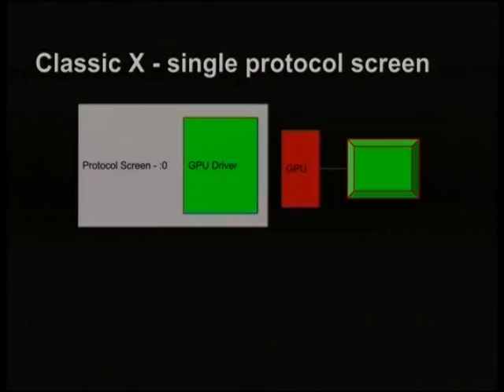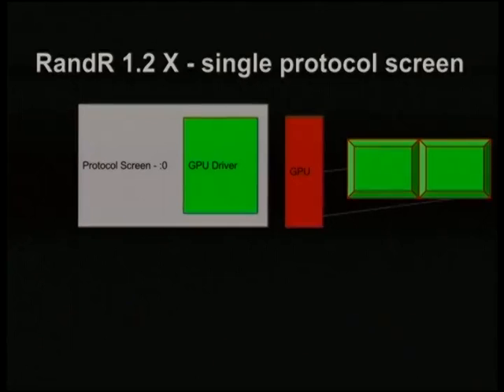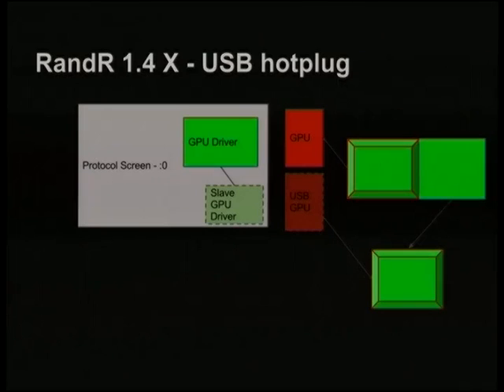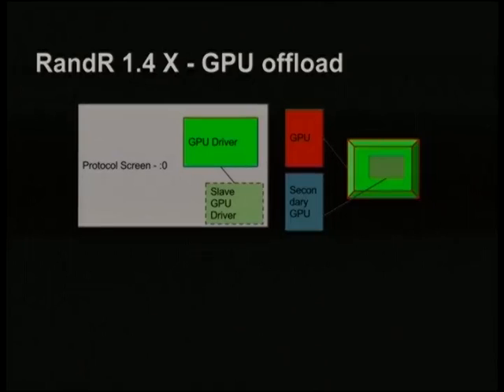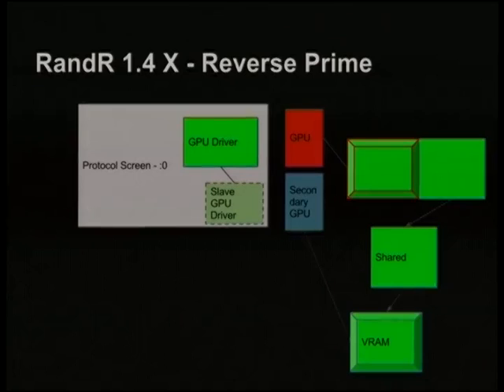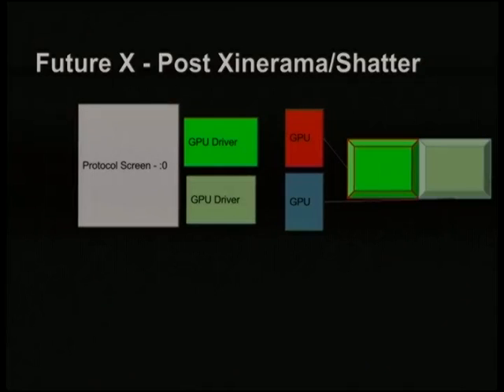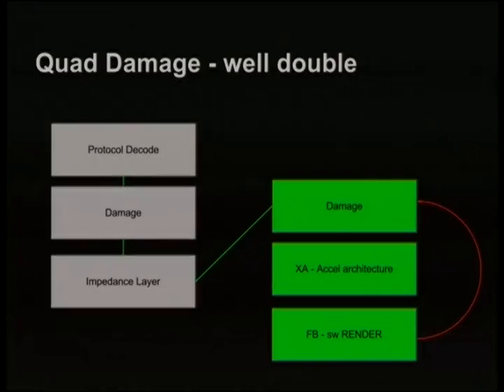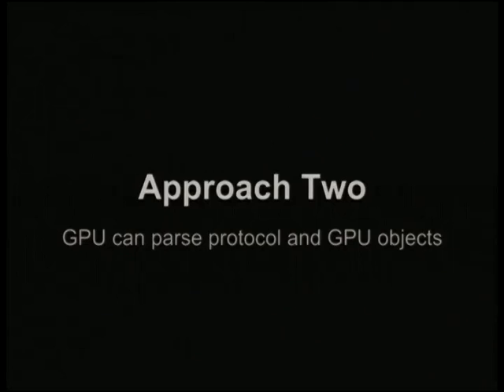Linux - Teaching the X server new tricks